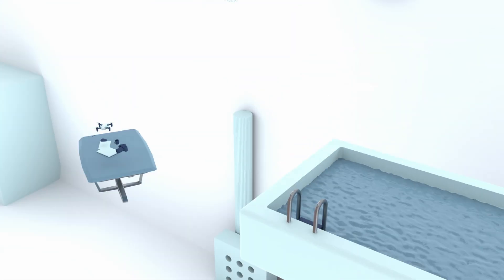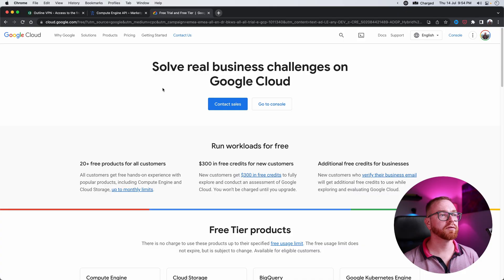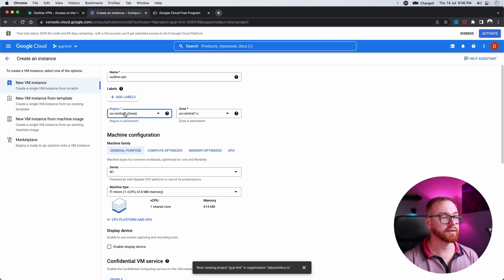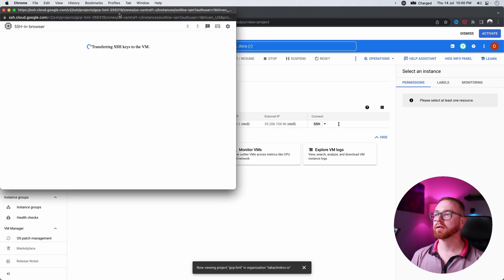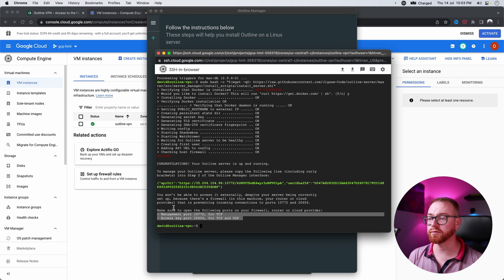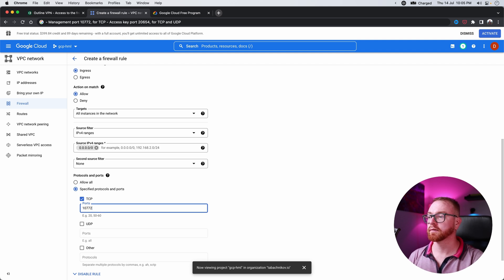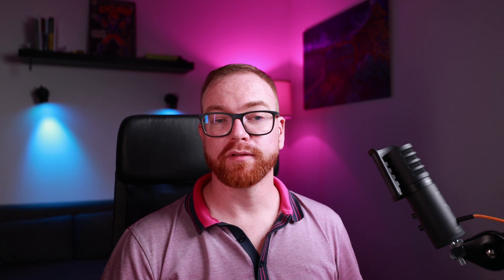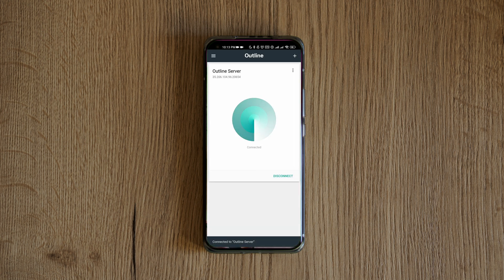How To Make Your Own VPN - for FREE! | Outline VPN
A simple guide to setting up your own VPN server for free!

How to connect to a website and pretend you're somewhere else, for free? Add security to airpot Wifi's, without sacrificing your data. In this video, you'll learn how to host your own VPN, on Google Cloud, for free. Based on Outline VPN by Jigsaw, a Google Incubator and using Shadowsocks technology.

Chapters:
00:00 - Intro
02:01 - Outline Manager
02:39 - Create VM Instance
05:48 - Install Jigsaw Server
07:23 - Setup GCP Firewall Rules
08:50 - Install client on desktop
10:15 - Install client on mobile
10:41 - Outro